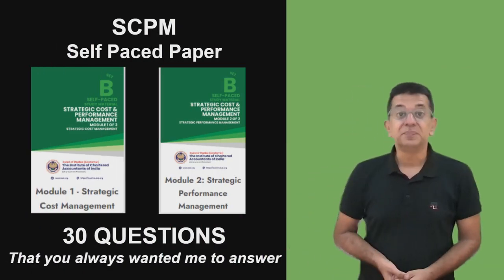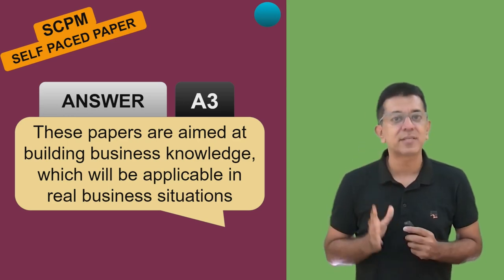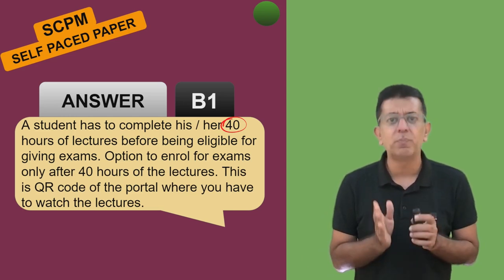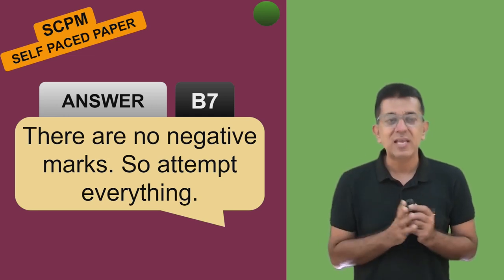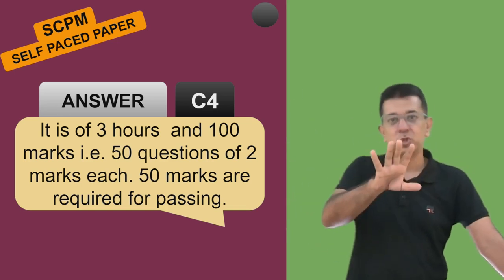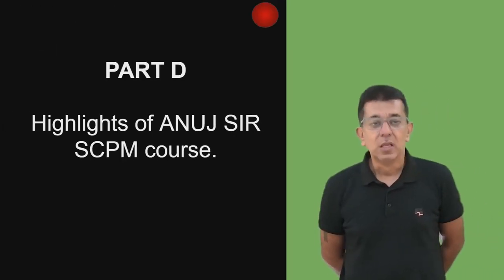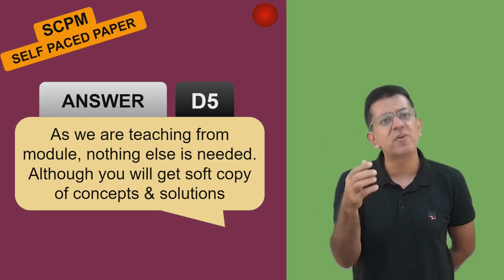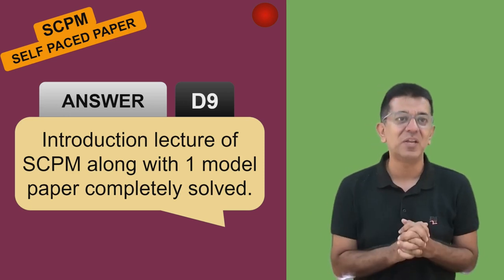The Ultimate Guide to SCPM: CA Anuj Jalota's Top 30 Questions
This video answers 30 most frequently asked question about Self Paced Paper of Strategic Cost and Performance Management (SCPM).

Timeliness of various Questions
A1:   What are the Self Paced Papers? 00:01:25
A2:   Does the student have to write the papers like the other 6 papers? 00:02:18
A3:   What is the aim of ICAI for SCPM? 00:02:50
A4:   Is SCPM useful beyond this paper? 00:04:28
B1:   What is Pre-Condition for giving SCPM exams? 00:05:26
B2:   Where can exam be given? 00:07:40
B3:   How to register for exams & what is the difference between registration and exam? 00:08:08
B4:   After registration, can I cancel the enrollement? 00:09:09
B5:   How will i get hall ticket? 00:09:48
B6:   What is the examination pattern of these papers? 00:10:16
B7:   Are there any negative marking for wrong answer? 00:10:48
B8:   Does a student have to provide reasoning for the correct answer? 00:11:42
C1:   What all is allowed inside the hall? 00:12:28
C2:   How many students are there in the centre? 00:14:10
C3:   Can students use their books / phone during the exam? 00:14:28
C4:   Exam is of how many hours? 00:14:38
C5:   Are 3 hours enough to solve 50 questions? 00:14:59
C6:   Can you submit the paper in 2 hours if you want? 00:15:27
C7:   What if a need rough papers to solve? 00:16:04
C8:   If the paper difficult? 00:16:45
C9:   When does the result come? 00:18:03
D1:   How can students prepare for these exams? 00:19:38
D2:   Does your course cover everything? 00:20:10
D3:   What if there are enrollment issues in our course? 00:20:45
D4:   Can the course be accessed via app or computer? 00:21:09
D5:   What books are included in the course? 00:21:55
D6:   Will there be any summarized videos? 00:22:35
D7:   What resources are available of SCPM on the YouTube channel currently? 00:22:49
D8:   Is there any forum for SCMPE? 00:24:07
D9:   What else is available on youtube channel? 00:24:42Various links referred to in the video
Link of Portal of ICAI for watching lectures mentioned in B1

Link of the regsitartion portal for giving exmans mentioned in B3

📆 Exciting News! Our new CA FINAL - Self Paced SCMPE Batch can be enrolled at a special price.